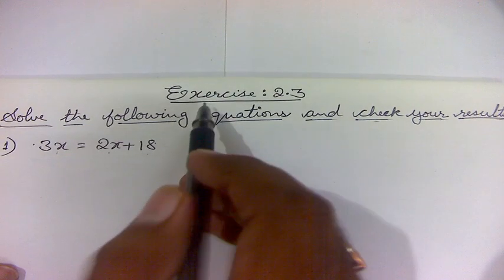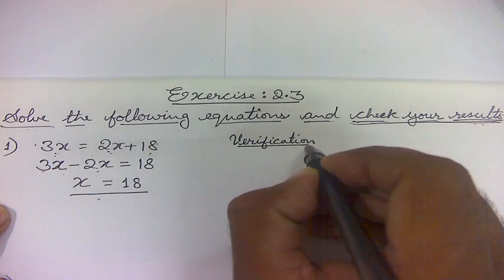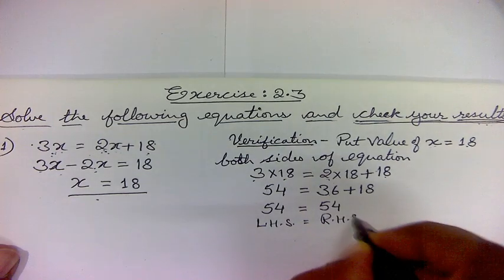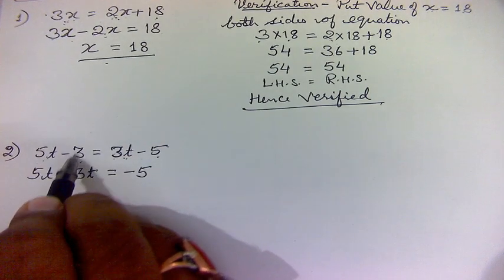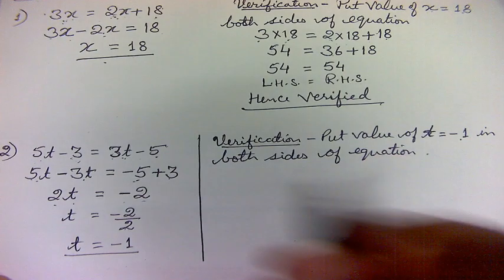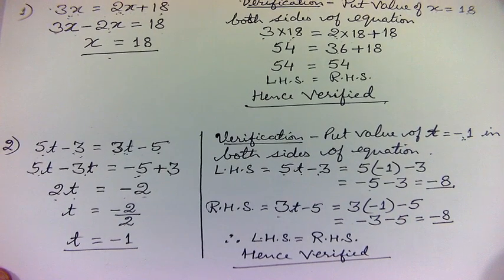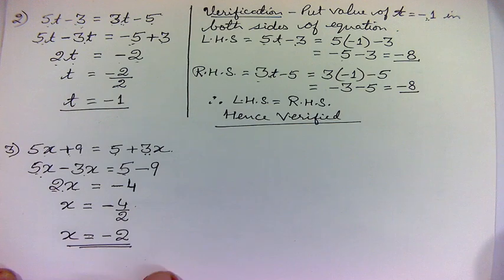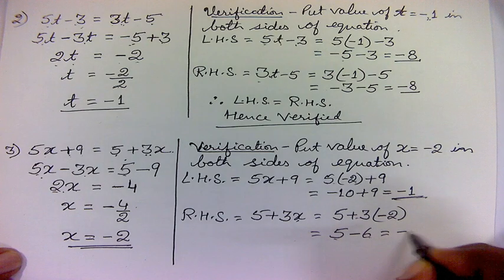Class 8, Maths, 17/09/2020